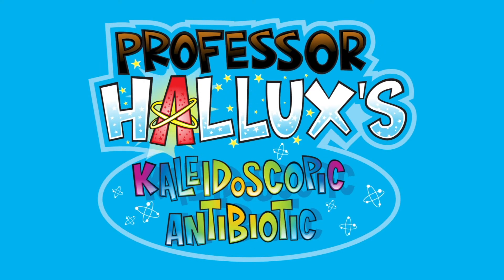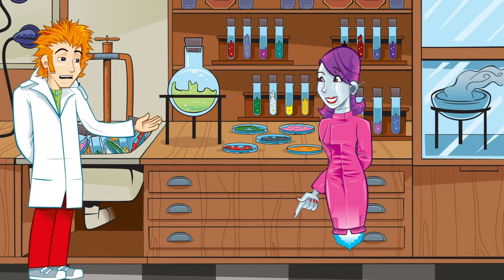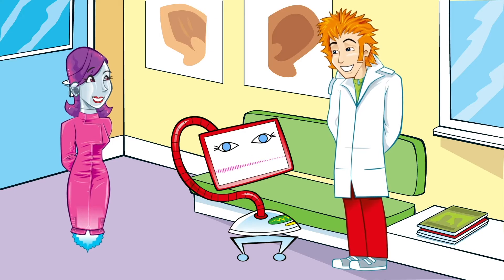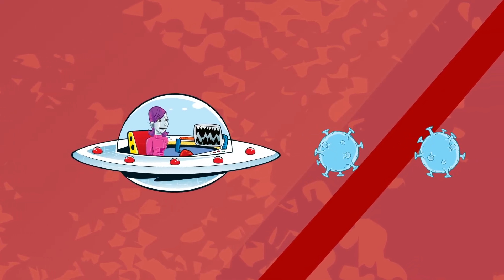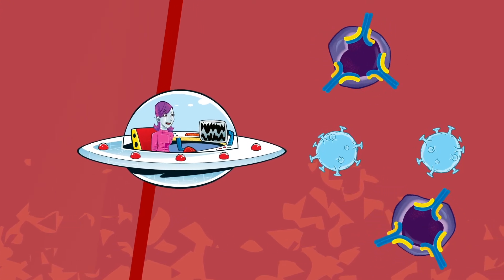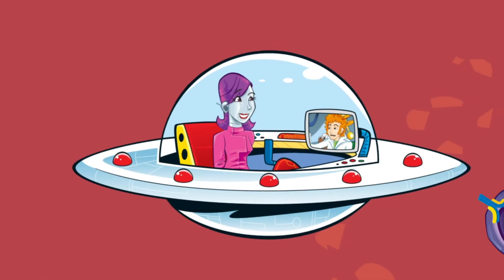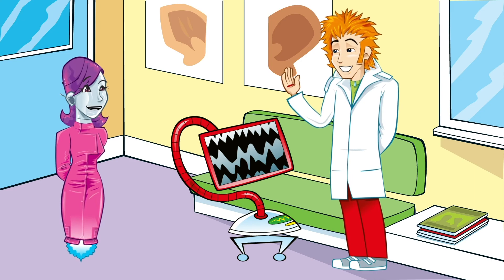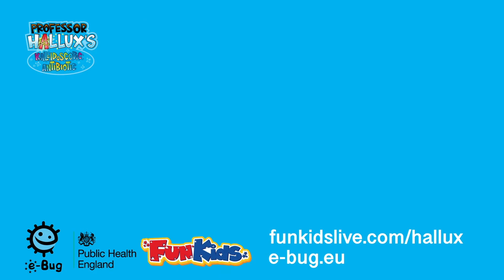Professor Hallux’s Antibiotics: Episode 5: Vaccines and vaccinations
In this episode Hallux finds out how vaccines work and why they are so important. They work by stimulating white blood cells in your body to produce antibodies to fight certain diseases. Thanks to vaccines, some infectious diseases like Polio that have been responsible for the deaths of millions, have been virtually wiped out!